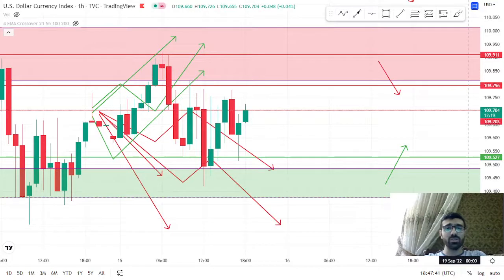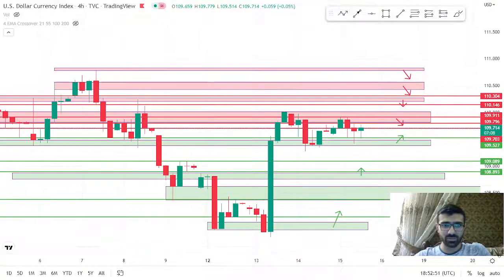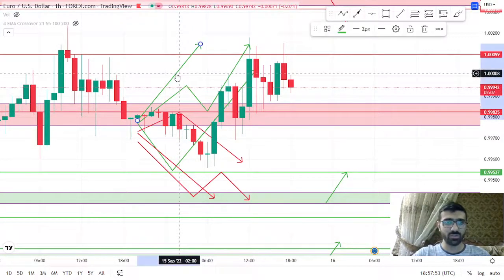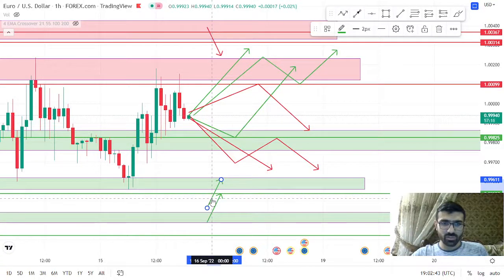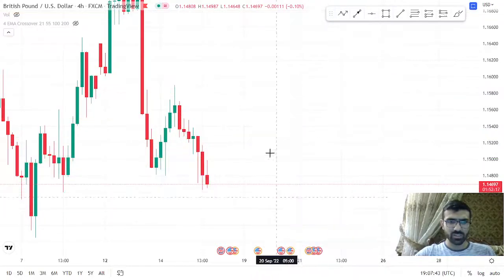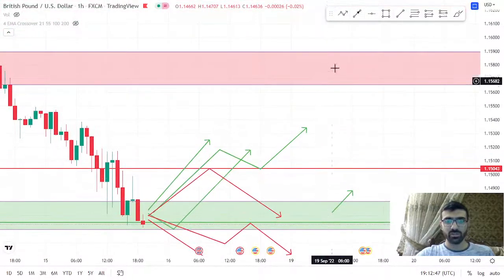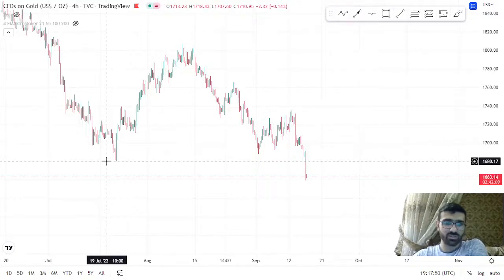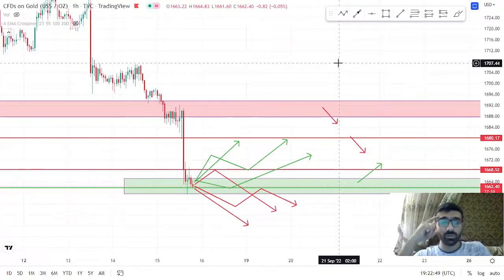Daily Technical Analysis 16-SEP-2022 | DXY | EURUSD | GBPUSD | GOLD | XAUUSD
Daily Technical Analysis 16-SEP-2022
TIME STAMPS BELOW:
DXY 01:32 | EURUSD 09:37 | GBPUSD 17:12 | GOLD XAUUSD 26:44